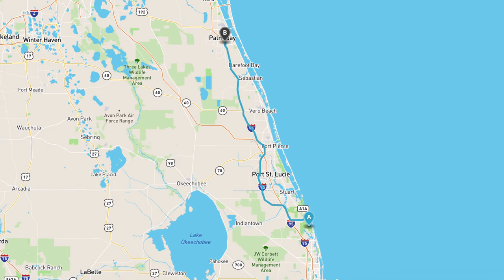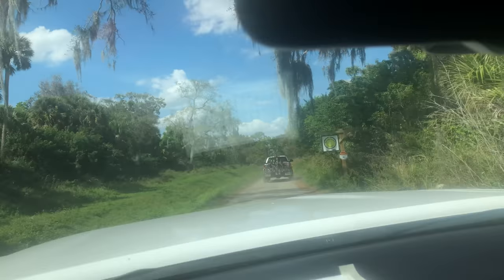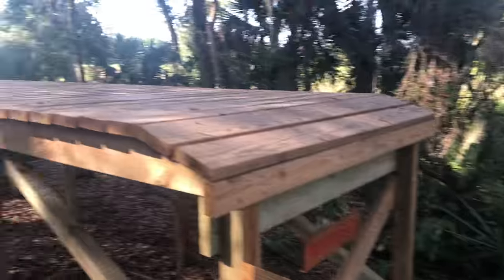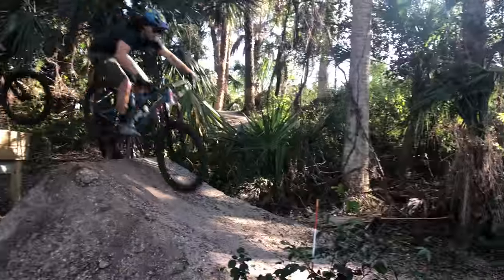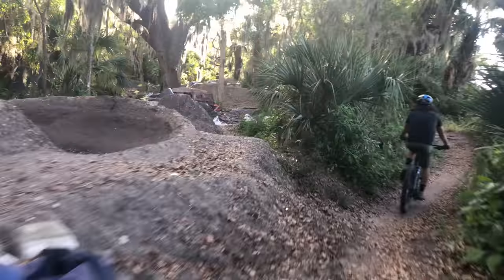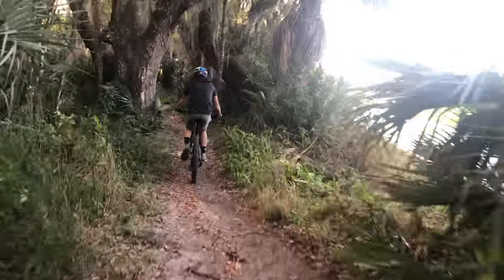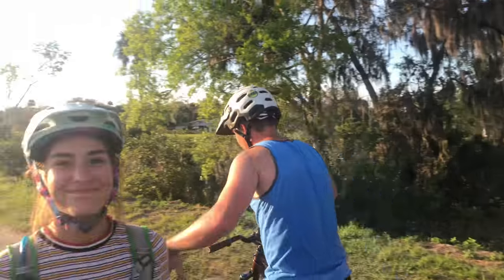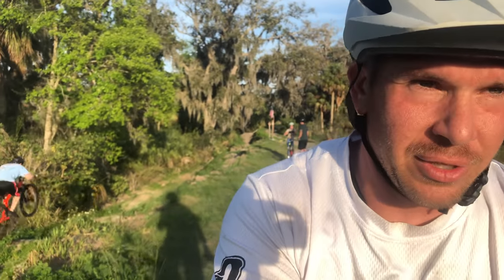Grapefruit Trails Florida MTB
Today we are at the last stop of the Florida trip. The grapefruit Trails are in Palm Bay tucked in the back of a residential area.

Well if your reading this you must like to Cycle and have good time.